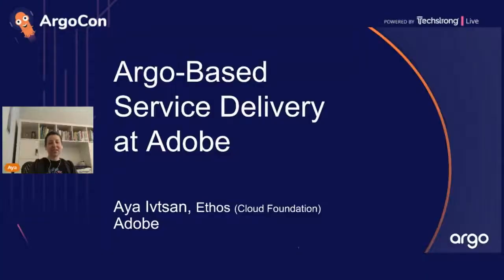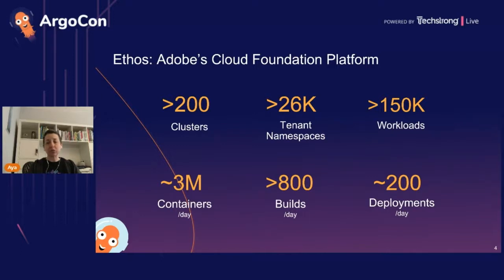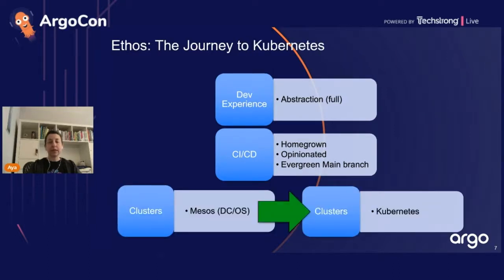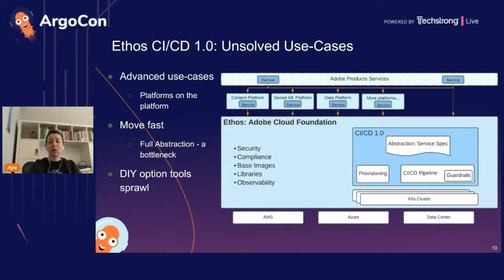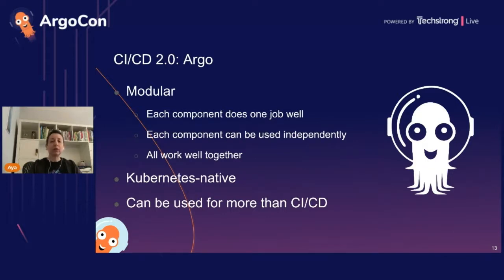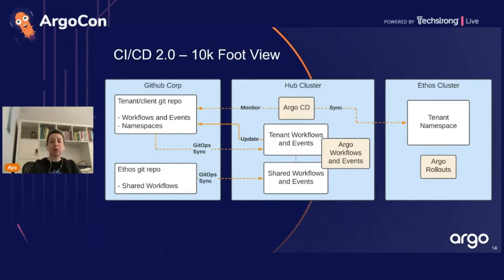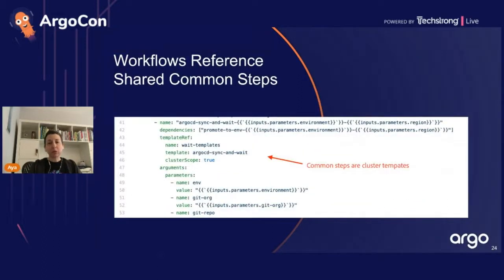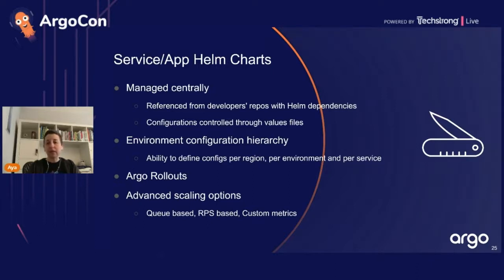ArgoCon '21-Argo-based service delivery for multi-tenant, multi-region clusters at Adobe(Aya Ivtsan)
How do you enable CI/CD for hundreds of services, each with its own pipeline requirements and use-cases, all deploying to multiple clusters in multiple regions? At the Adobe platform team, we are using Argo Workflows, Events, CD, and Rollouts to create a flexible, customizable developer experience for CI/CD, where developers get a secure end-to-end pipeline out of the box and are able to tweak and modify it in a self-serve manner. Join us to learn how we enable and empower teams to manage their own Argo-based CI/CD pipelines across multiple multi-tenant clusters.